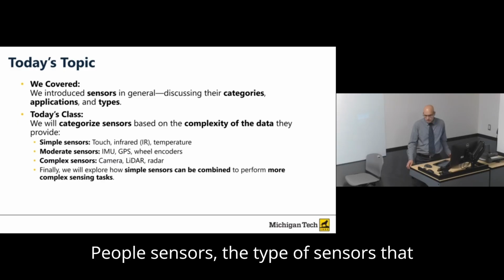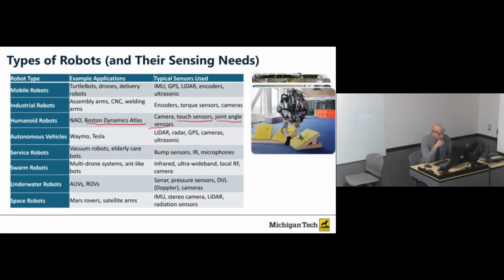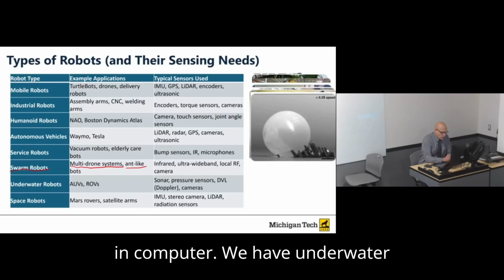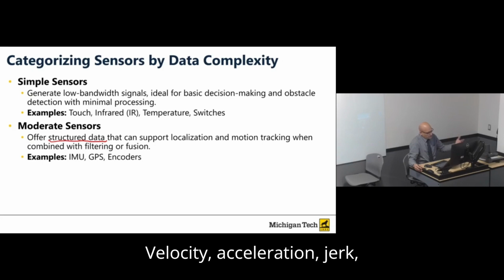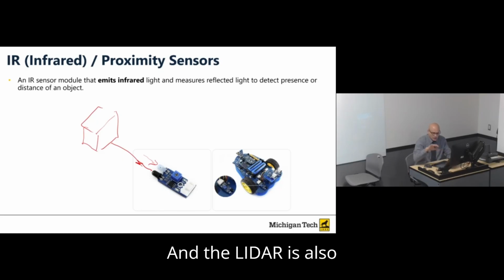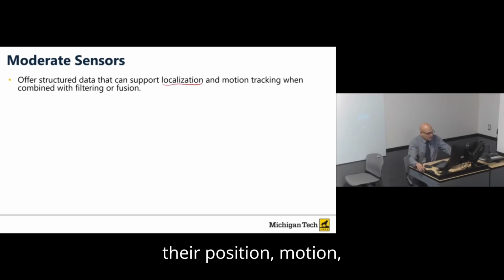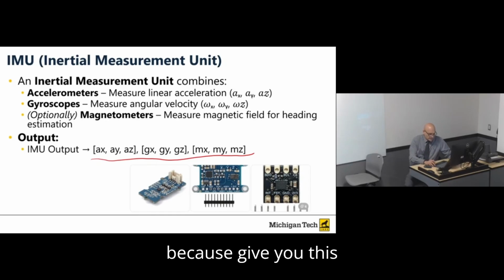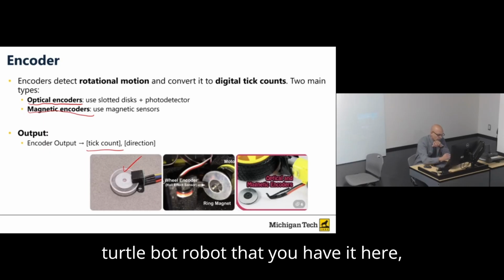EE4335 Module12 Class1 VoideoMain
Sensor’s Data Complexity , Touch, IR, Bumper, IMU, GPS and Encoder